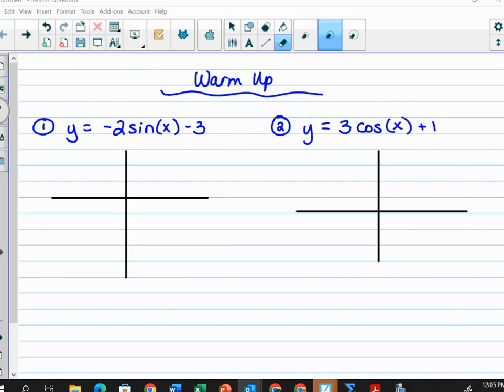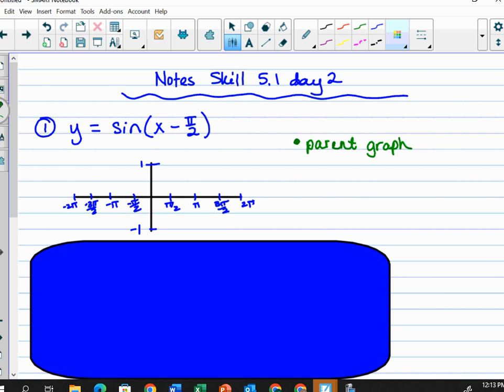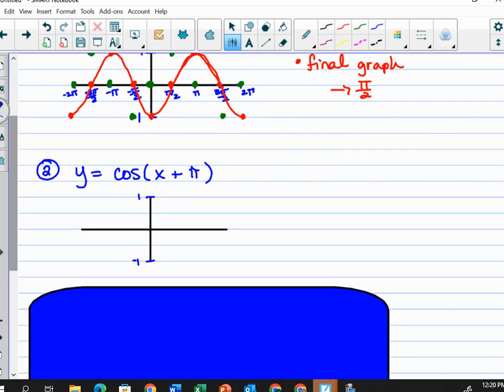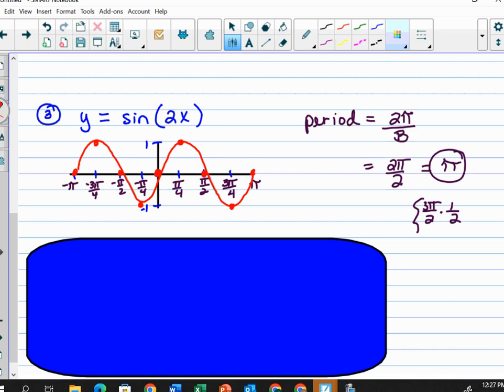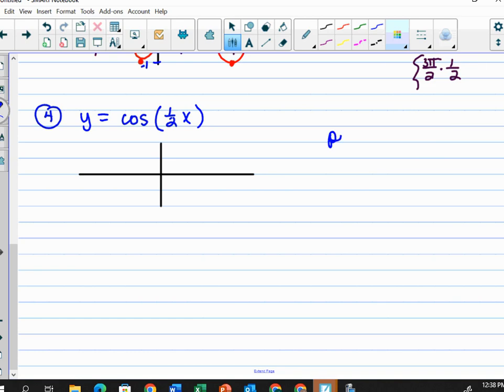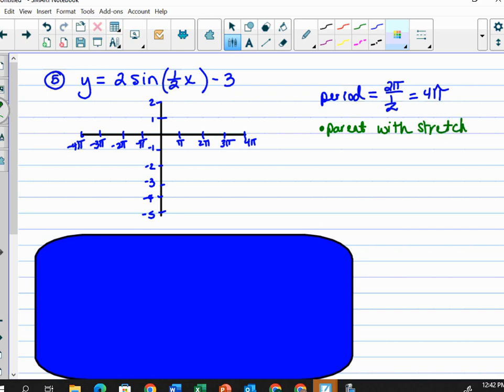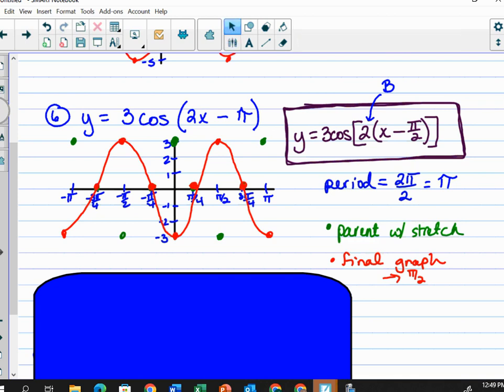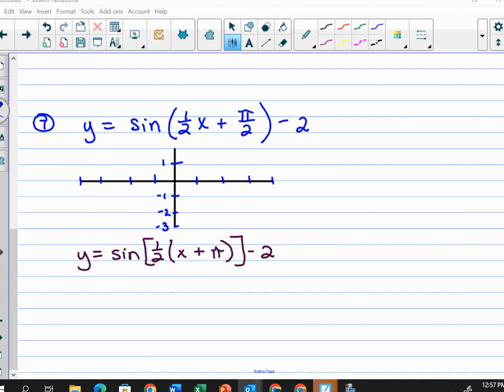5.1 notes video day 2 graphing sine and cosine